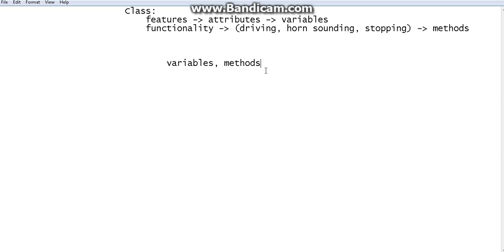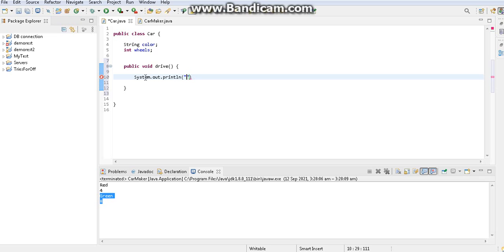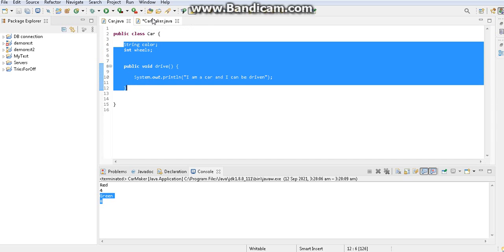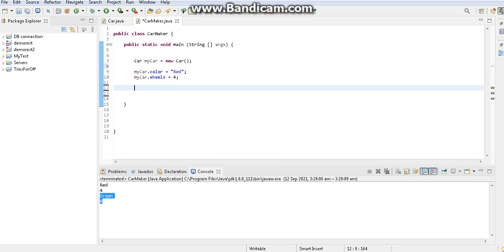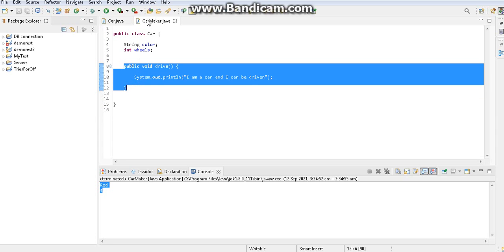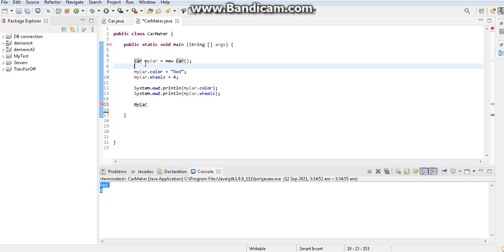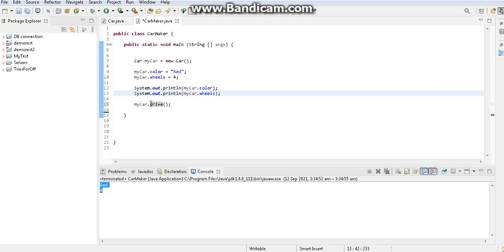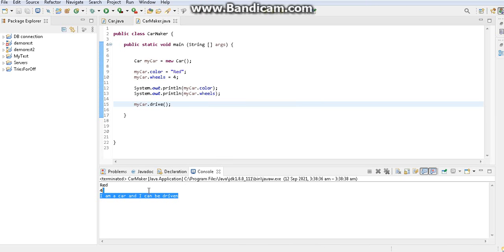Object Oriented Programming Concepts with Java For beginners - 5 | Classes and Objects - 5